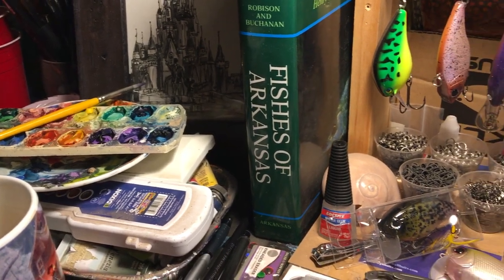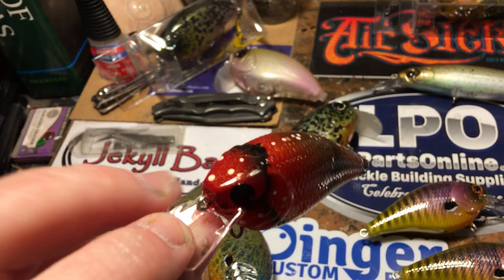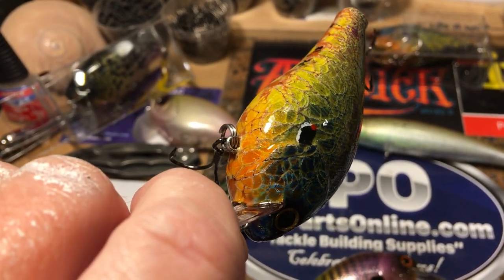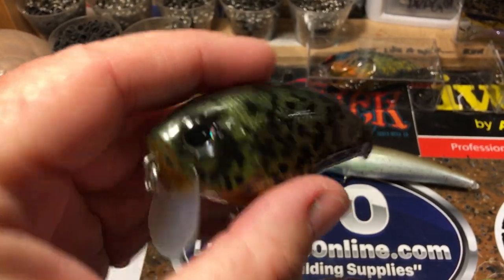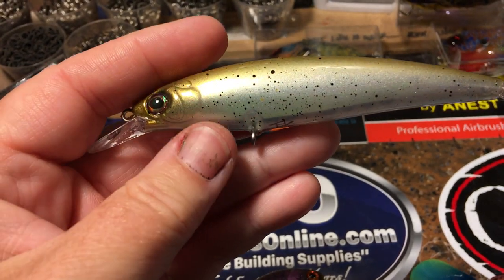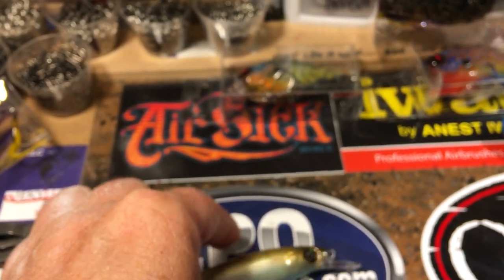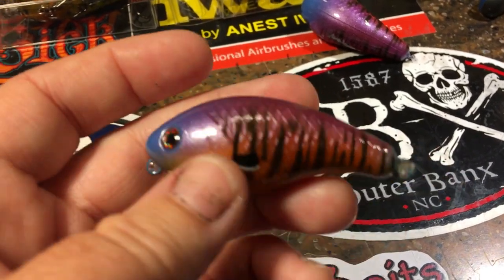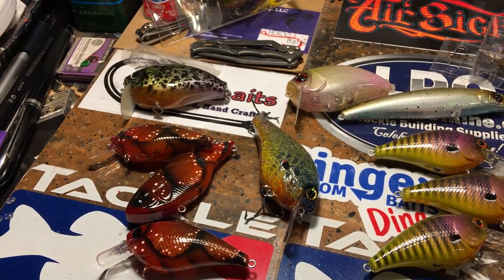Mother’s Day Workshop Update at JBCo.!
Happy Mother’s Day ladies! Hope you get outside and enjoy!! Here’s the quick weekly rundown of some of the pieces I’ve crafted in the airbrush shop! Enjoy, thanks as always for spending time with me, and I’ll see you on the water.
Happy casting!!

This video is dedicated to my mom. Lois Jane... Love you!!